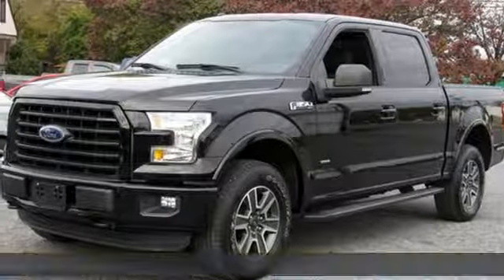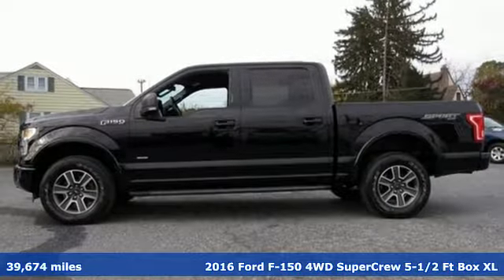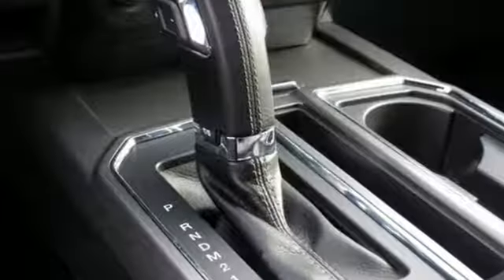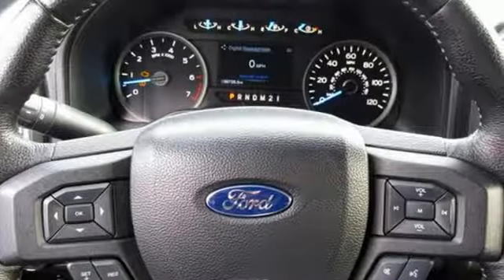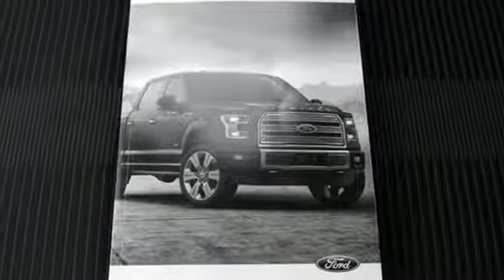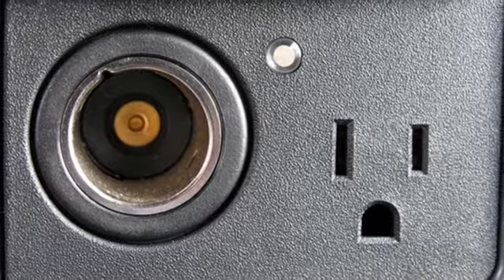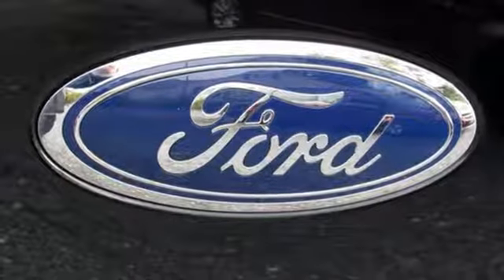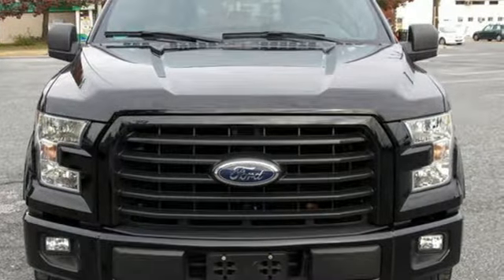2016 Ford F-150 Baltimore MD Parkville, MD LUA28688 - SOLD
Year: 2016
Make: Ford
Model: F-150
Trim: XLT
Engine: EcoBoost 3.5L V6 GTDi DOHC 24V Twin Turbocharged
Transmission: 6-Speed Automatic Electronic
Color: Black
Mileage: 39674
Stock #: LUA28688
VIN: 1FTEW1EG5GFA28688
JUST ARRIVED. PENDING INSPECTION. 2016 Ford F-150 4WD 6-Speed Automatic Electronic EcoBoost 3.5L V6 GTDi DOHC 24V Twin Turbocharged 4WD.brbrRecent Arrival!brbrAwards:br * 2016 KBB.com Brand Image Awardsbrbrbr*Your additional costs are sales tax, tag and title fees for the state in which the vehicle will be registered, any dealer-installed options (if applicable) and a $299 dealer processing fee (not required by law); ($144 Pennsylvania). Prices are subject to change, and prior sales are excluded from these offers. While every reasonable effort is made to ensure the accuracy of this information, we are not responsible for any errors or omissions contained on these pages. Please verify any information in question with the dealer.

Address:
9219 Harford Rd